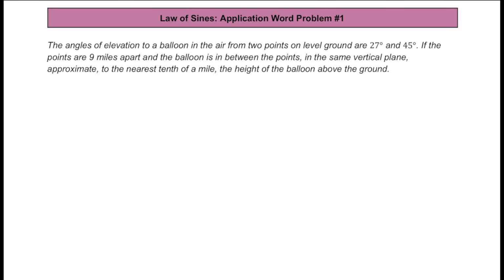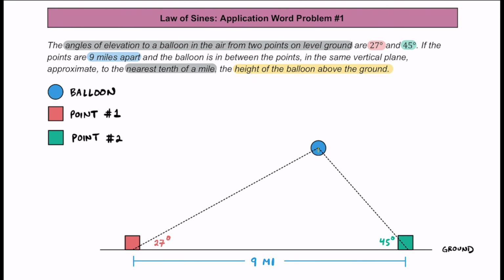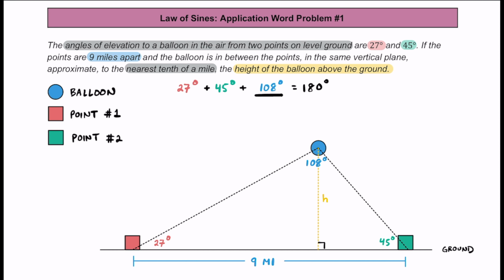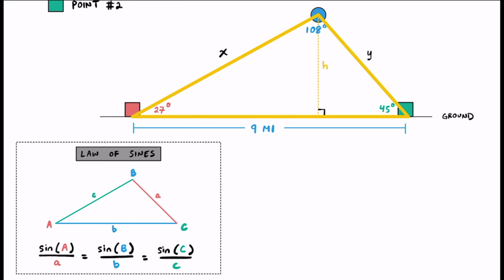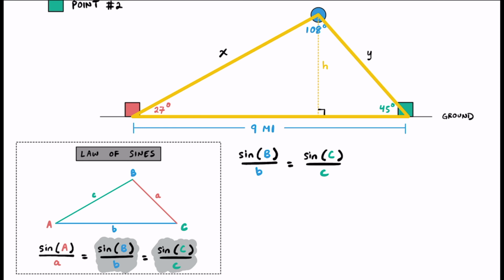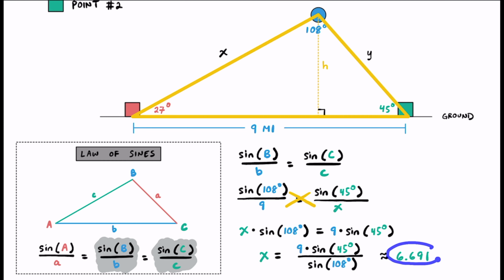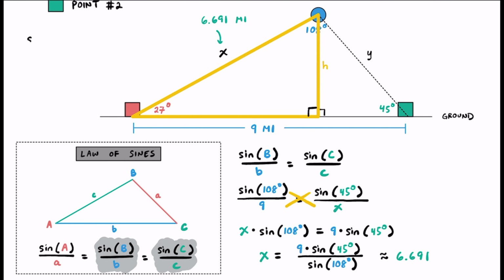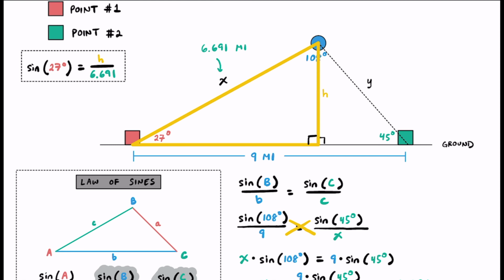Law of Sines Application Word Problem #1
The angles of elevation to a balloon in the air from two points on level ground are 27° and 45°. If the points are 9 miles apart and the balloon is in between the points, in the same vertical plane, approximate, to the nearest tenth of a mile, the height of the balloon above the ground.